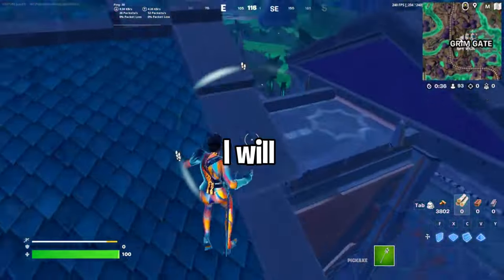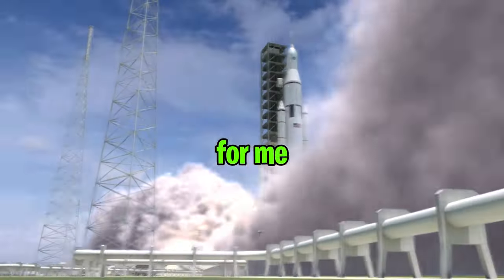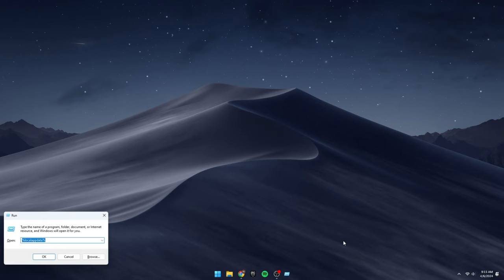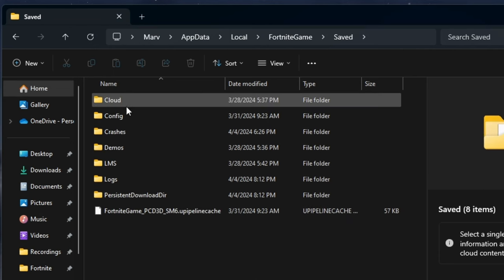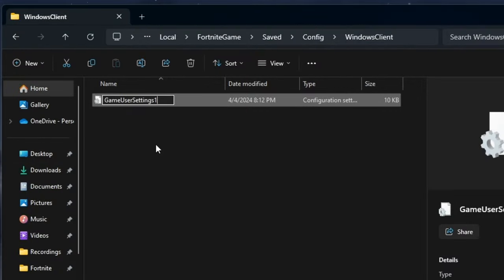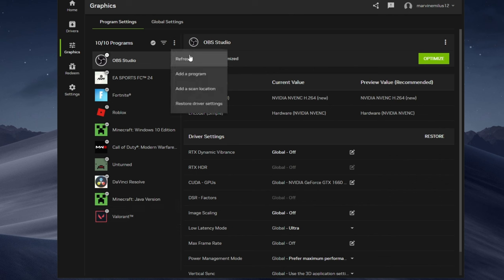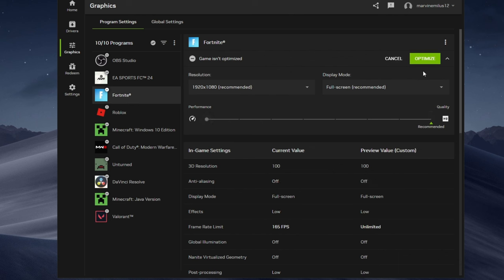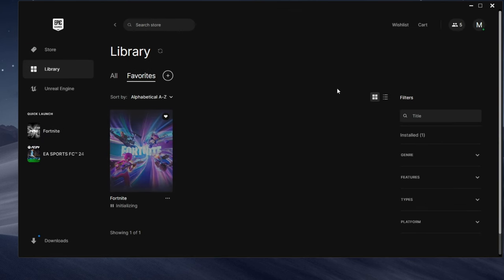How To Fix Fortnite Crashes On PC (In 2 Minutes)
Hey Everyone! If you want to stop Fortnite from crashing on your PC, don't worry! In this quick video, I will show you how to fix fortnite crashes in under 2 minutes. Say goodbye to game crashes and get back to playing Fortnite chapter 5 season 2 smoothly!

TimeStamps
Intro 0:00
Tutorial 0:20
Outro 1:53